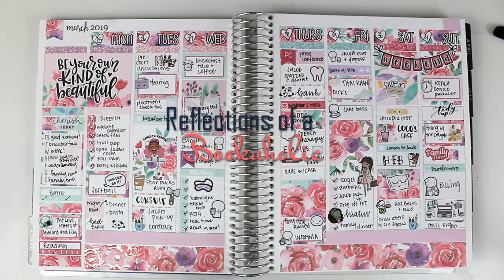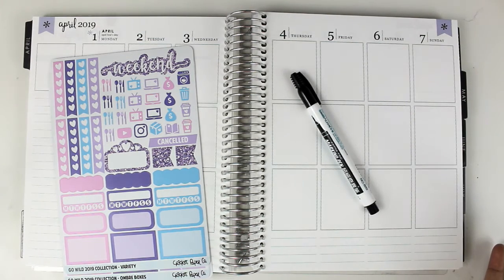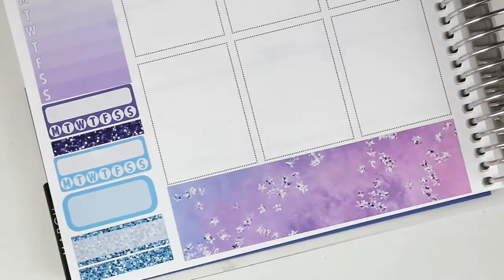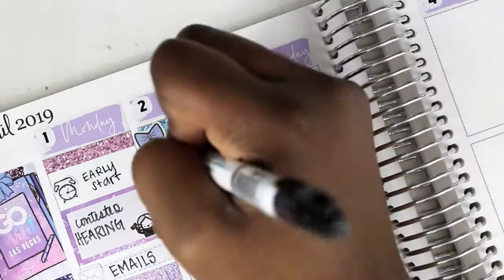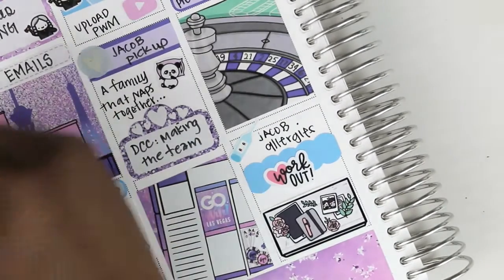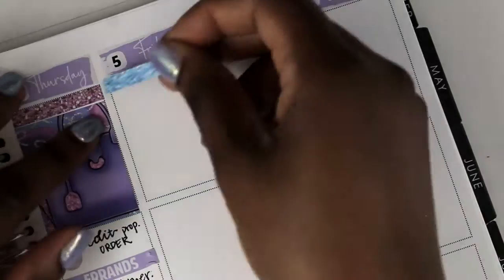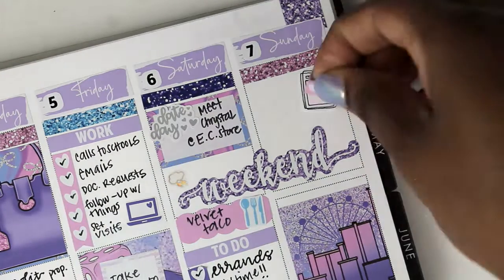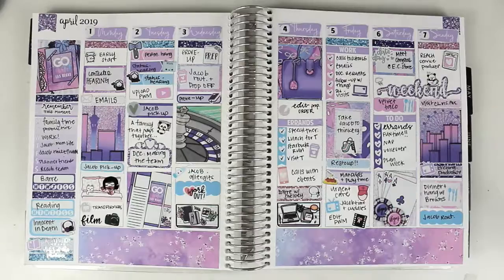Plan with Me ft. Cricket Paper Co (Go Wild Spread)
Hey everyone!  This week I started my first Go Wild spread of the year.  I'm in get ready mode for sure.

Kit: Cricket Paper Co.
Get $10 off your first Erin Condren order over $50: goo.gl/2kawMu
Get $10 off your first Inkwell Press order over $50: goo.gl/JjYhk6